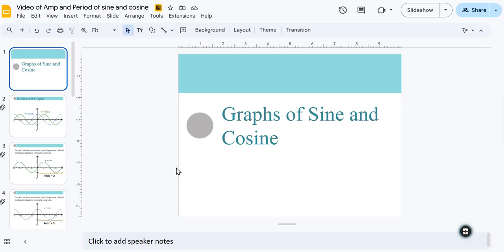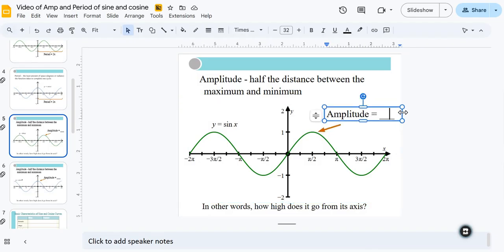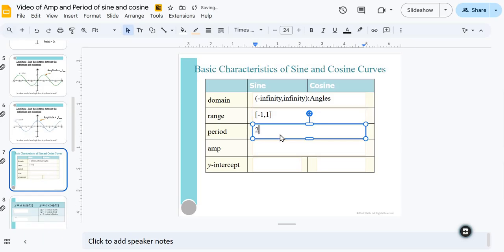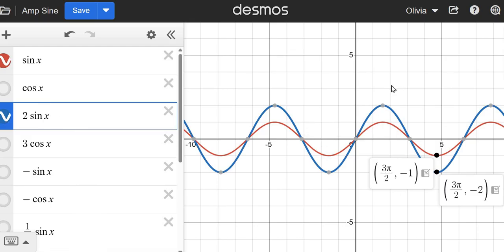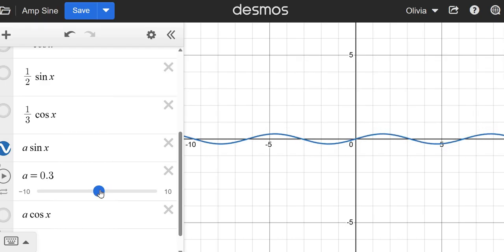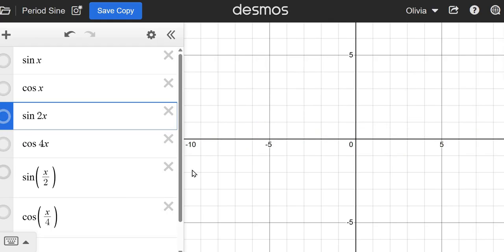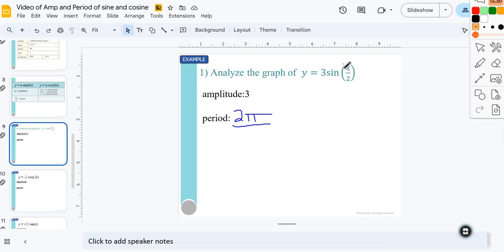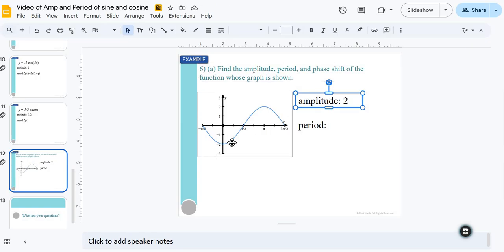Amp and Period